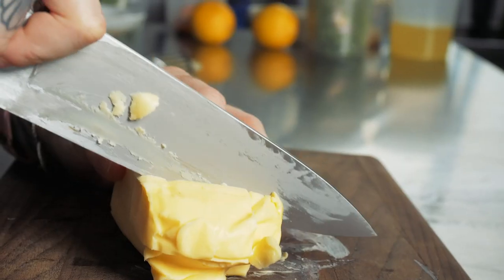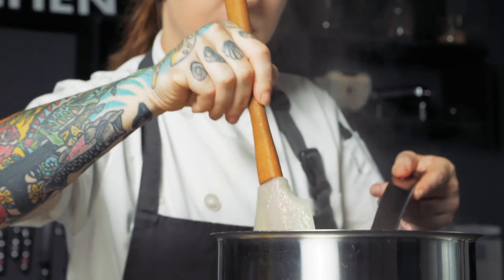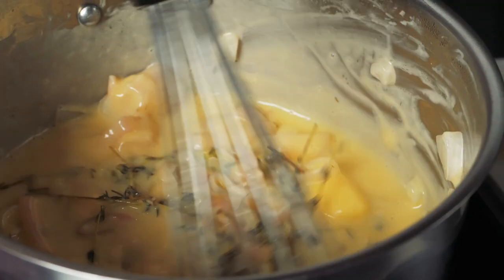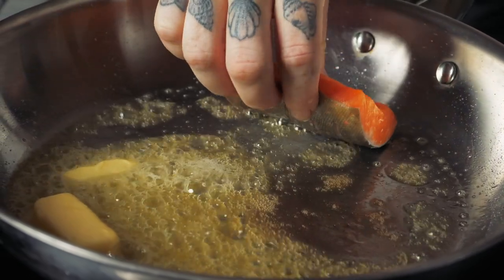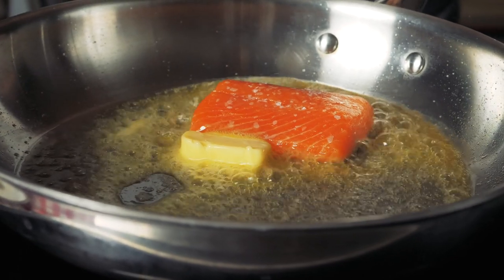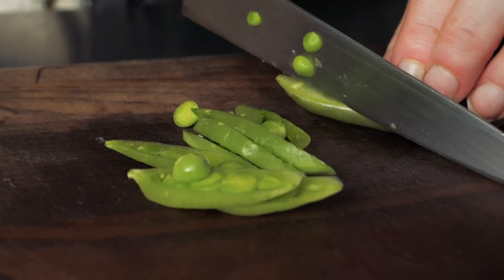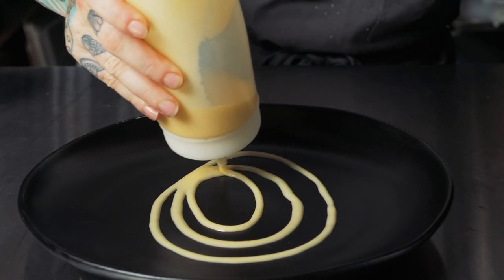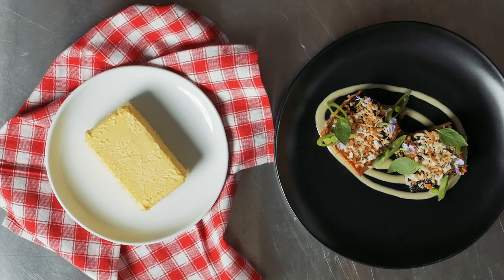Test Kitchen: Arctic Char Coconut Beurre Blanc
We invited Chef Moira Hill @redshortchef to the crTestKitchen where she made a pan-seared coconut crusted arctic char and a coconut beurre blanc using the flavorful, rich French butter from Butter of Europe✨